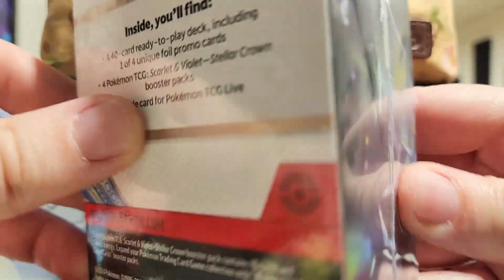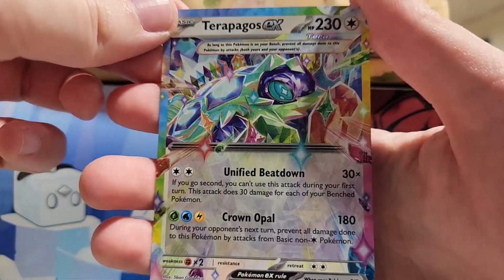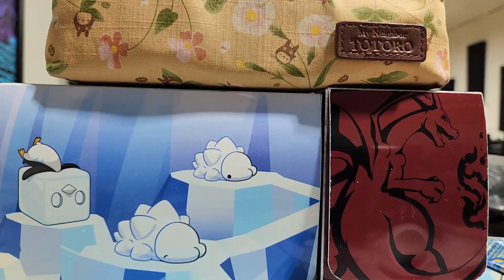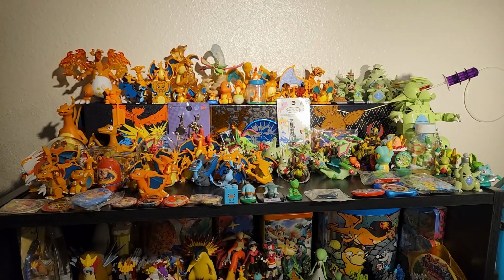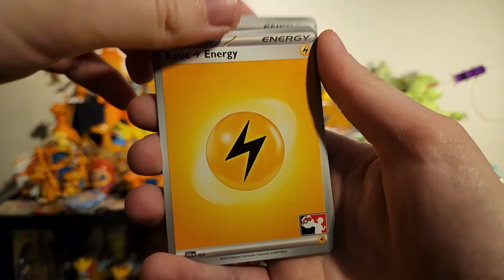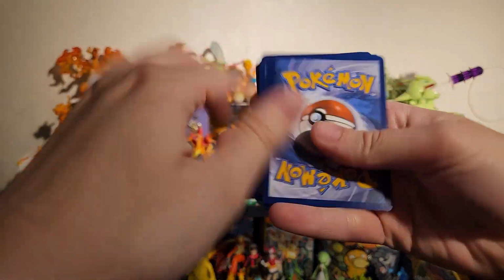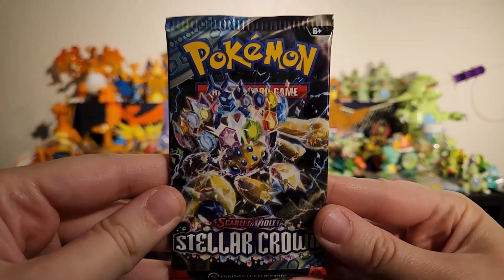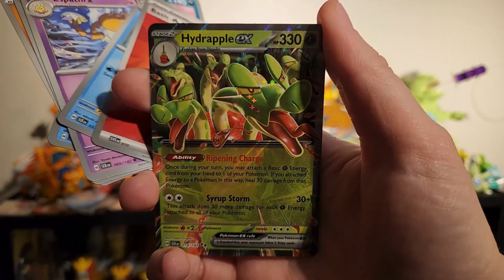A WILD RIDE - Opening a Stellar Crown Build & Battle Box of Pokemon Cards PLUS 3 Extra Packs!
Hello friends! Today I wanted to share my Stellar Crown Prerelease tournament experience with you, which includes opening 7 packs of the new Stellar Crown Pokemon card set AND stories about Popplio Community Day in Pokemon Go, which happened at the same time!

Music used in this video:
Selections from the Scarlet and Violet OST composed by Minako Adachi, Junichi Masuda, Go Ichinose, Hiromitsu Maeba, Teruo Taniguchi, Hitomi Sato, and Toby Fox